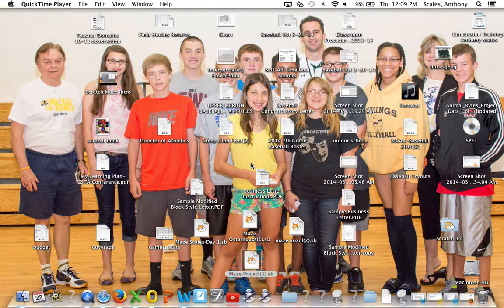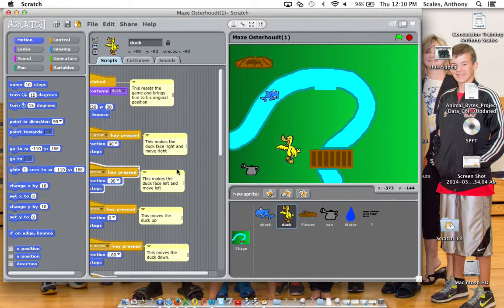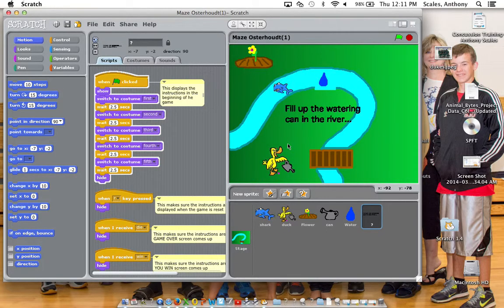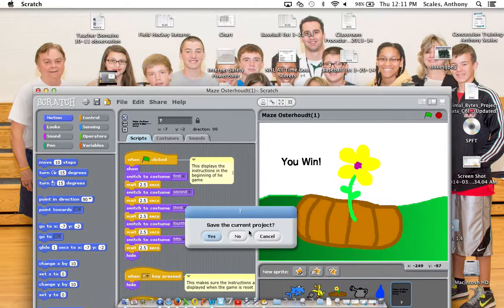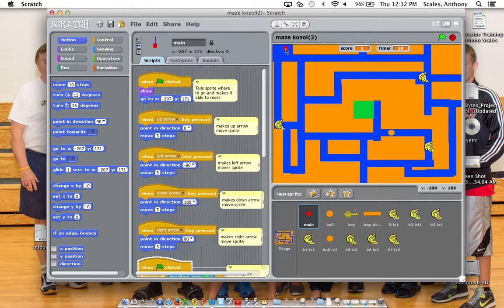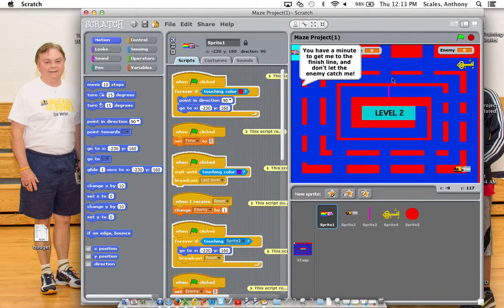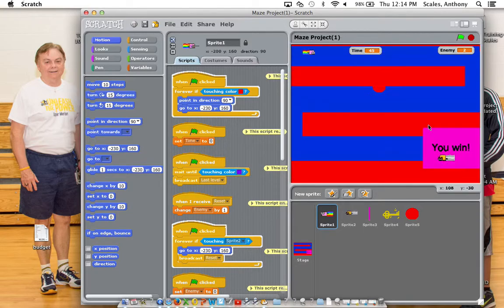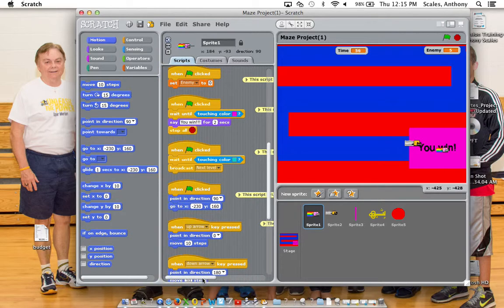Student Samples in Scratch